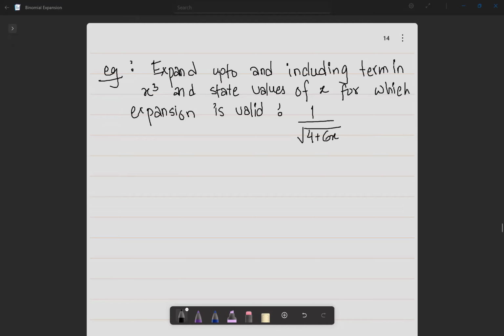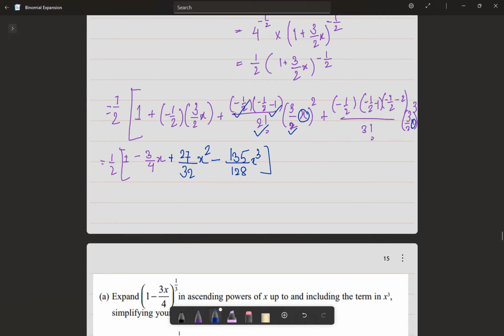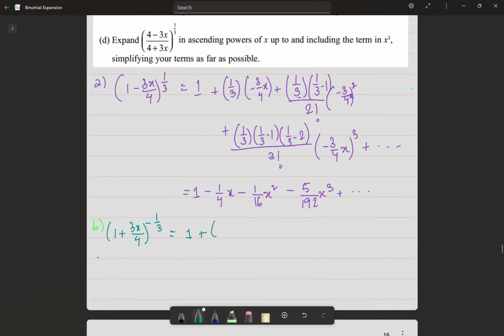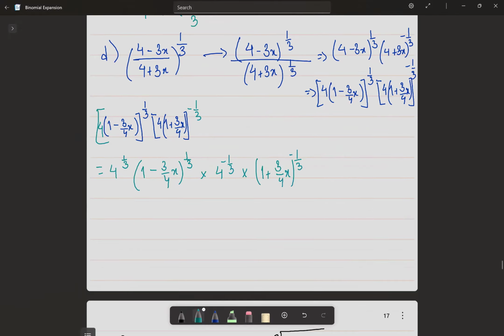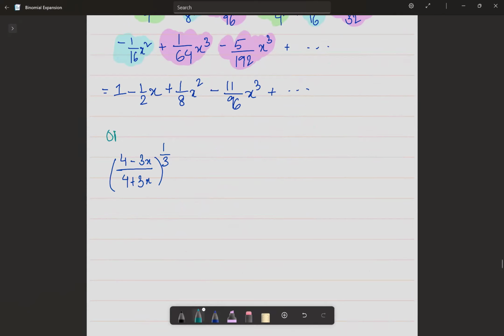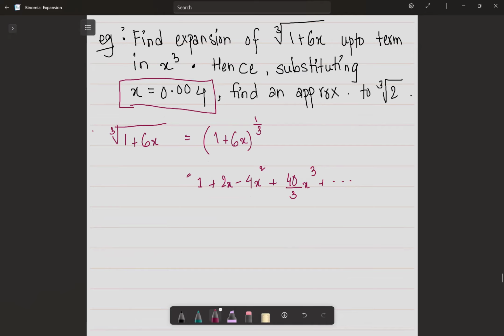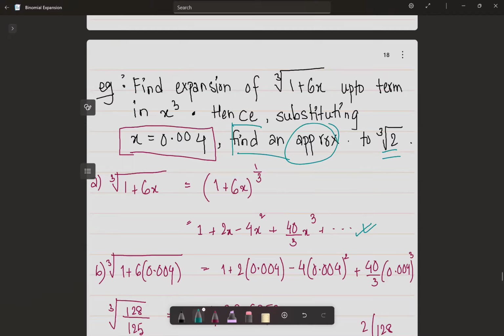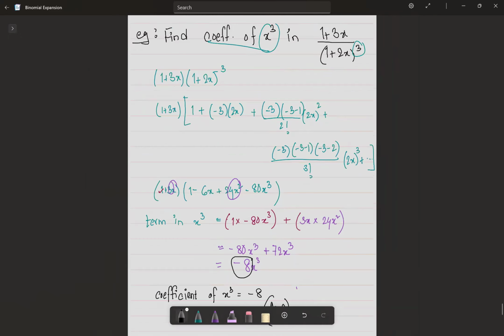Sums on Binomial Expansion -4 || Use of formula to estimate numbers and find products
📌 What You'll Learn:
✅ Expansion using binomial theorem formula
✅ Expansion using factorial formula
✅ Finding unknown power or coefficient
✅ Finding product of expansions